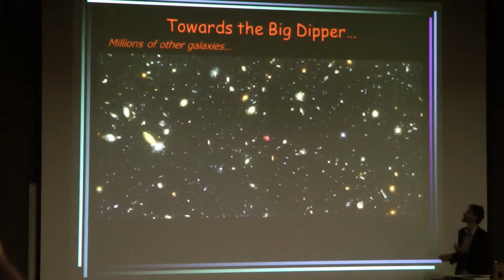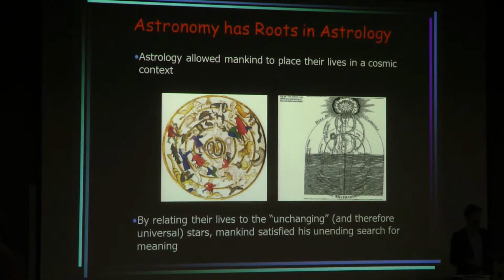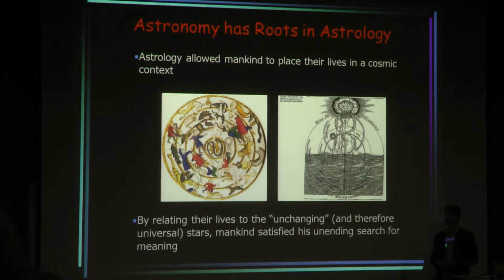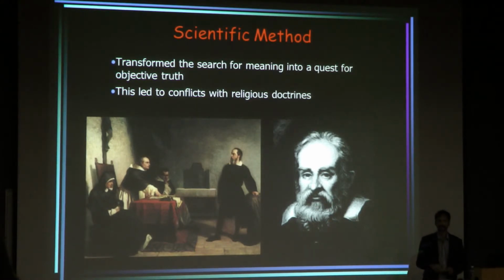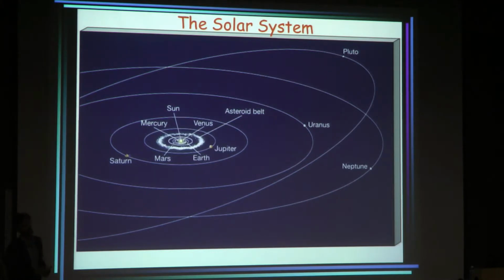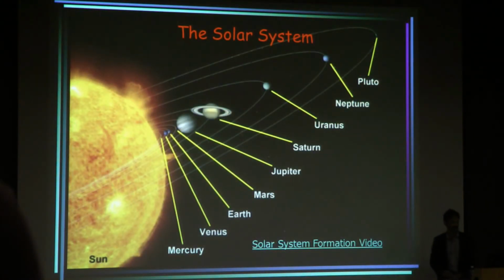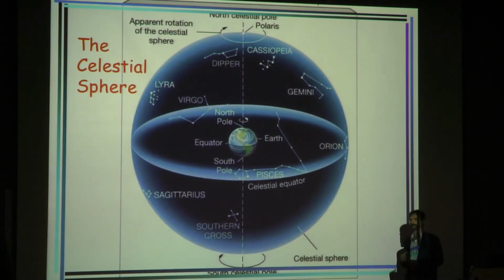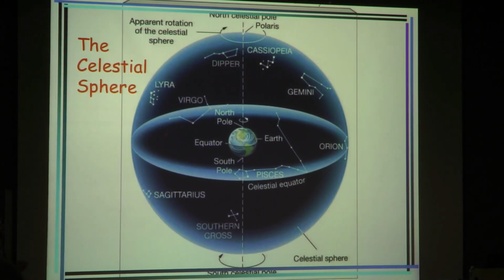ASTR 111: 8-29-13 (4/6)